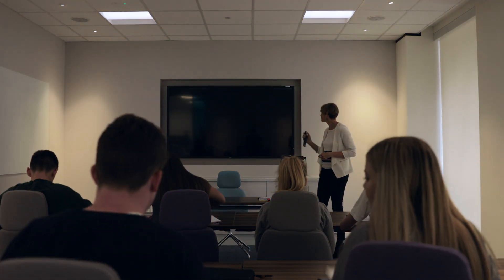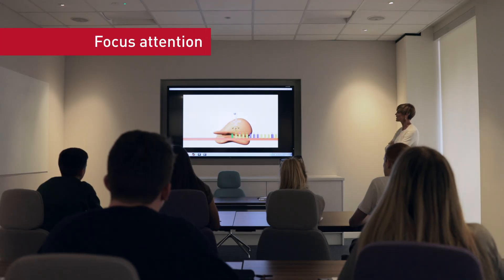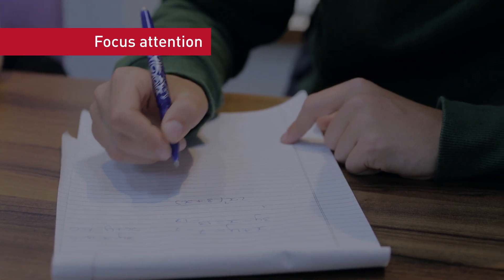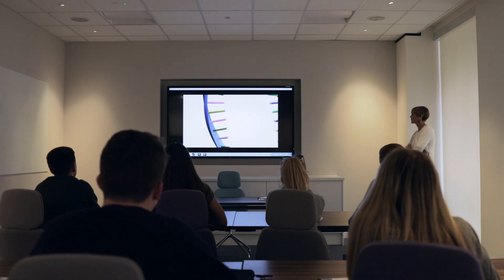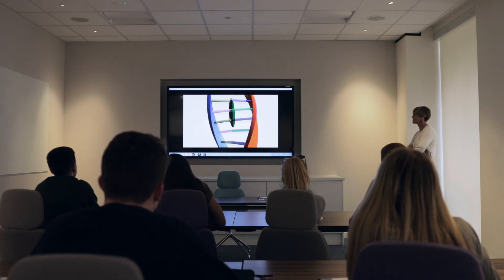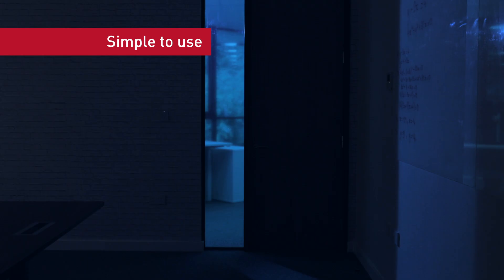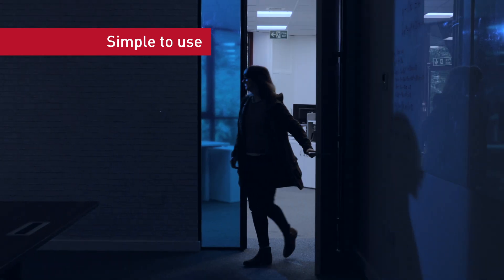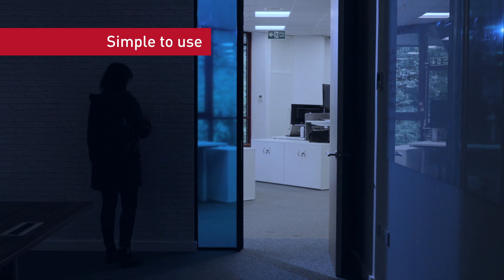Helvar Intelligent Lighting Control in Education: Building Brighter Futures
Helvar’s intelligent lighting creates effective learning environments in classrooms and other spaces in schools & universities. Our solutions are simple to use, improve well being and reduce environmental impact.